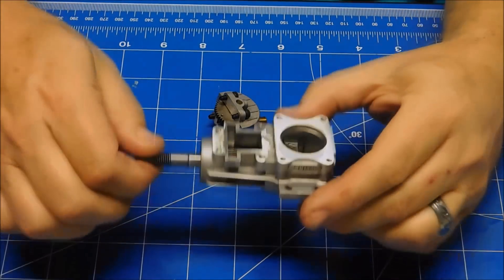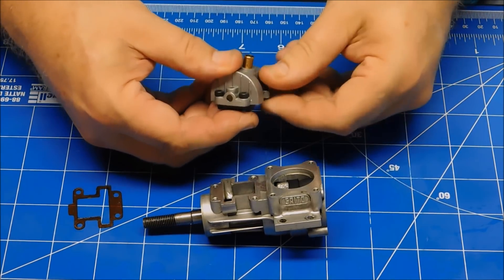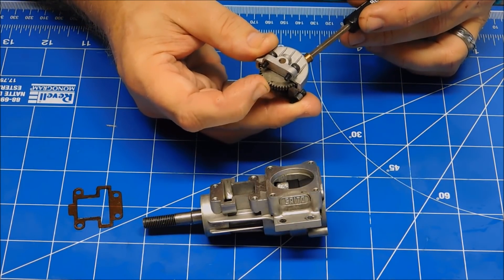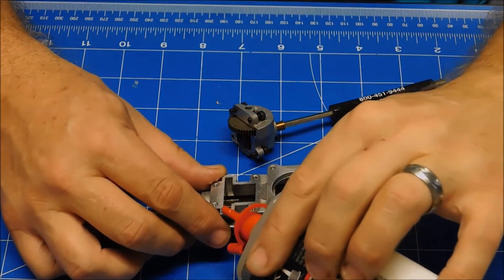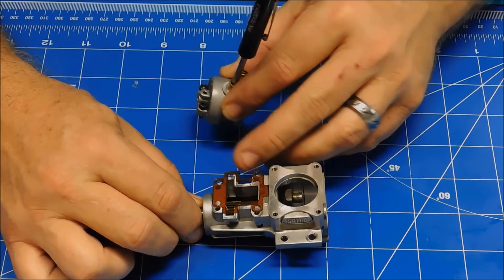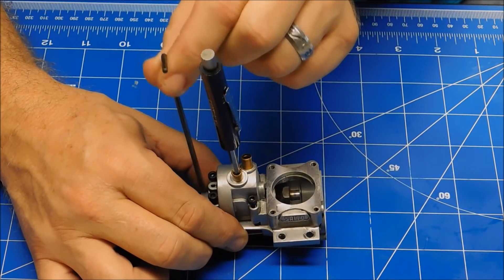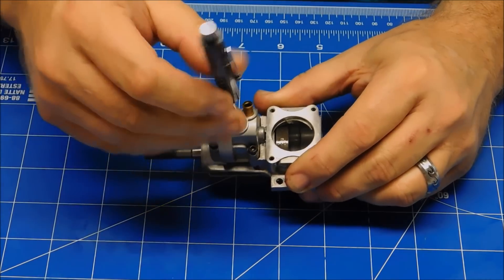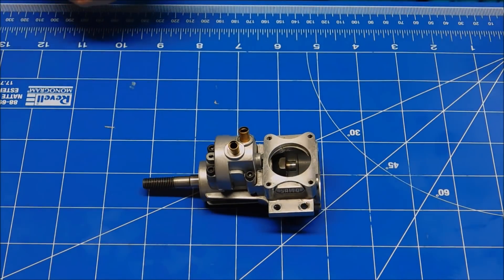How To: Set the timing of a Saito engine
Here is a quick video showing how simple it is the properly time a Saito engine.  All Saito engines are timed in this manner.